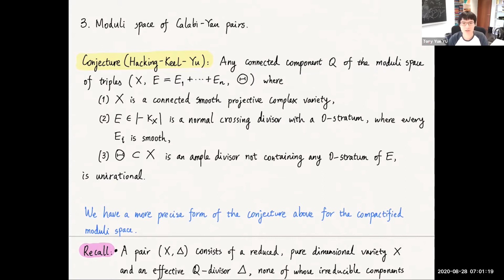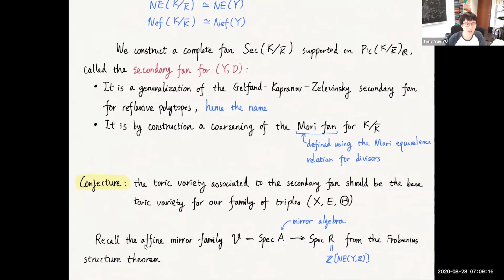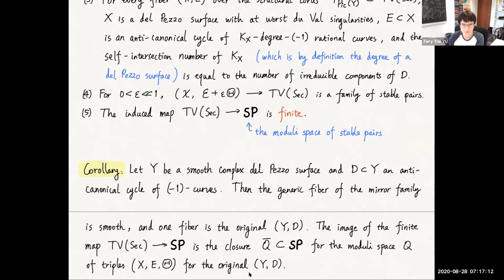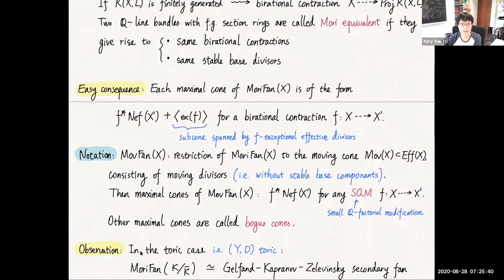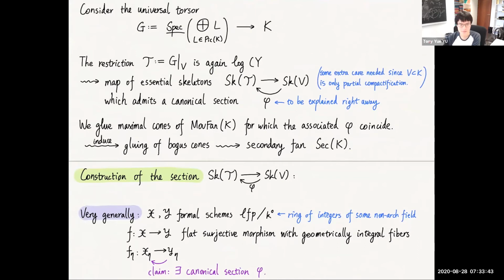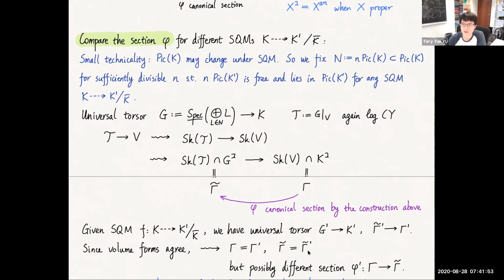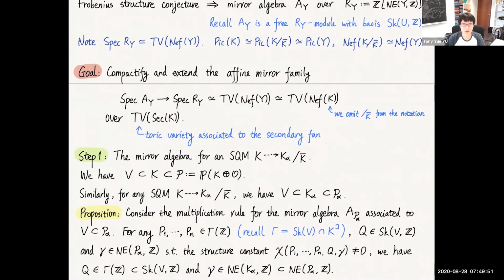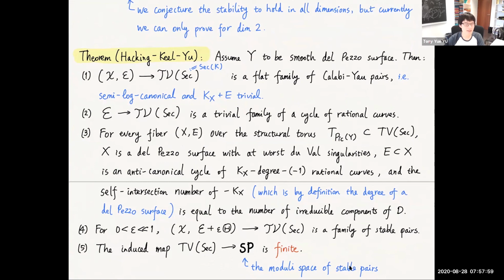Frobenius Structure Conjecture and Moduli of Calabi Yau Pairs (Day 2)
Speaker: Tony Yue YU
08/28/20

I will explain the Frobenius structure conjecture of Gross-Hacking-Keel in mirror symmetry, and an application towards the moduli space of Calabi-Yau pairs. I will show that the naive counts of rational curves in an affine log Calabi-Yau variety U, containing an open algebraic torus, determine in a simple way, a mirror family of log Calabi-Yau varieties, as the spectrum of a commutative associative algebra equipped with a multilinear form.

The structure constants of the algebra are constructed via counting non-archimedean analytic disks in the analytification of U. Furthermore, I will introduce a generalization of the Gelfand-Kapranov-Zelevinsky secondary fan, and show that the mirror family admits a natural compactification and extension over the toric variety associated to the secondary fan, which generalizes the families previously studied by Kapranov-Sturmfels-Zelevinsky and Alexeev in the toric case.

We conjecture that this gives rise to a (nearly uni) versal family of polarized Calabi-Yau pairs (embedded in the moduli space of KSBA stable pairs), and has a surprising consequence that such moduli space is unirational. We prove the stability in dimension two. This is based on arXiv:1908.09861 joint with S. Keel, and arXiv:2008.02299 joint with Hacking and Keel.